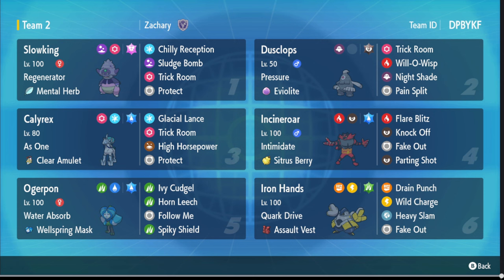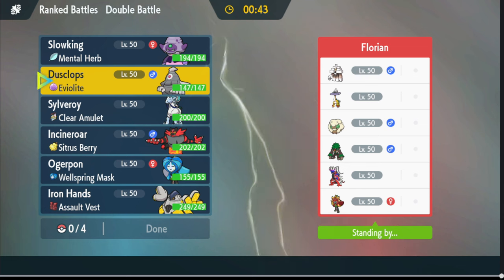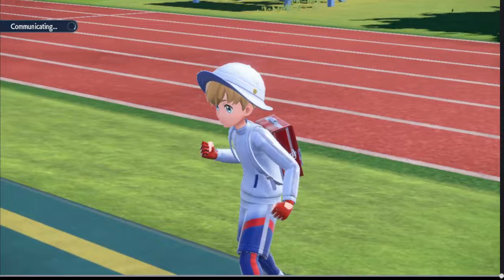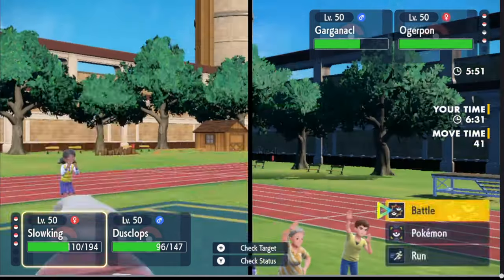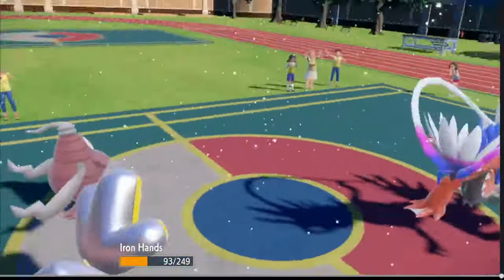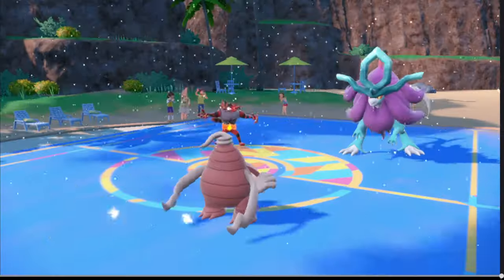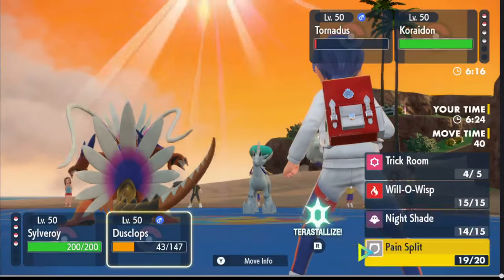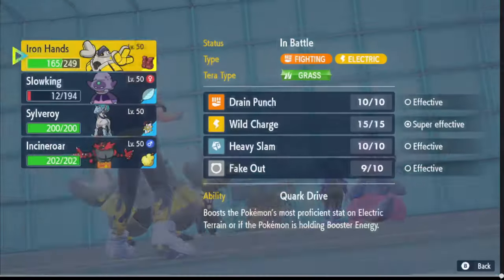Slowking tells the enemy a bad joke in this Calyrex Ice Rider team! - Pokemon Scarlet and Violet VGC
Why Slowking exposing me like that?

Timestamps:
Intro: 0:00
Battle 1: 2:48
Battle 2: 13:07
Battle 3: 19:18
Outro: 24:38

Rental code: DPBYKF